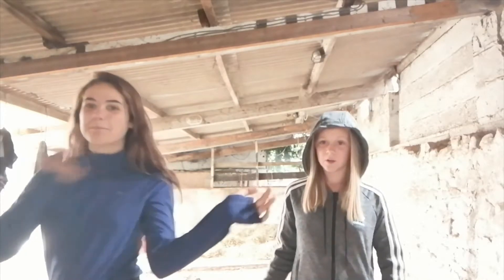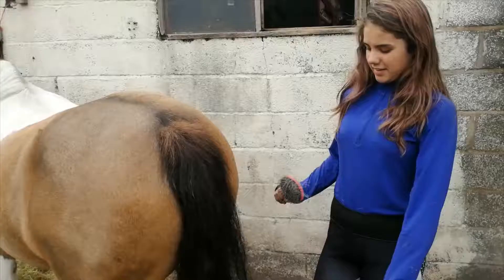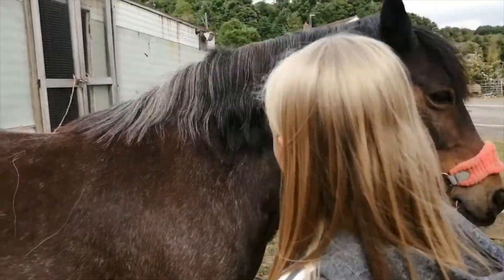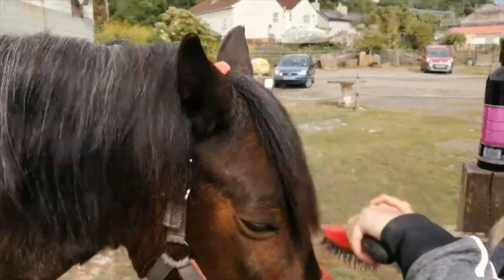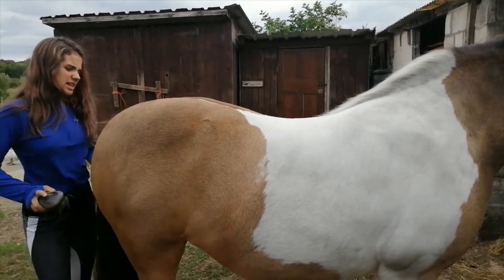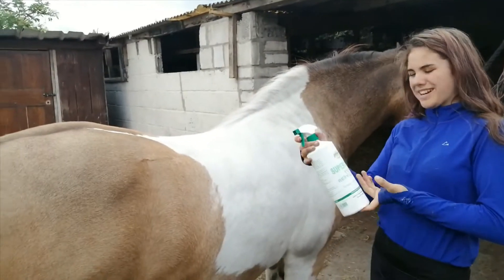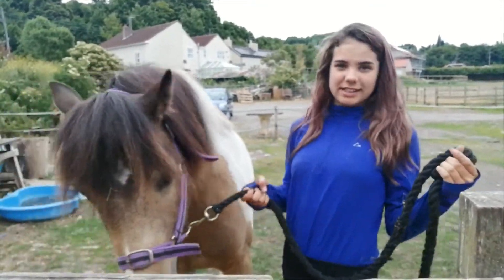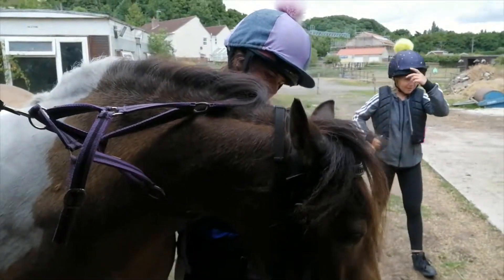Groom and Ride | Meet Our Ponys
Meet Our Pony's Lucky and Jeremy